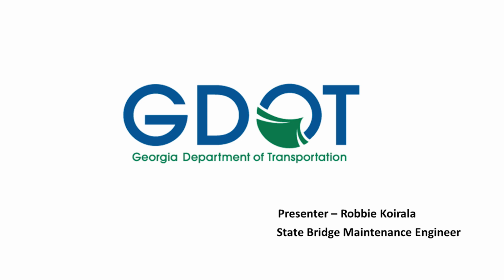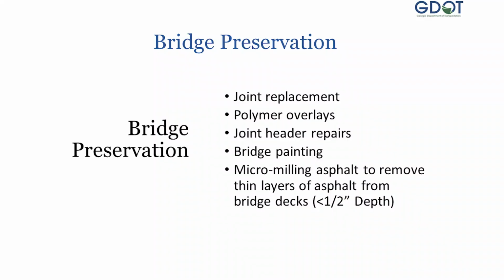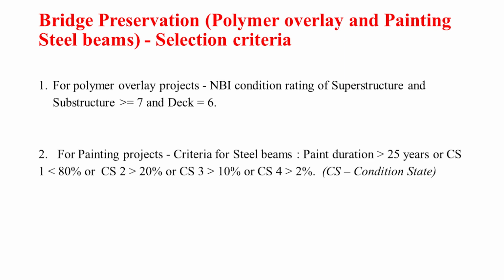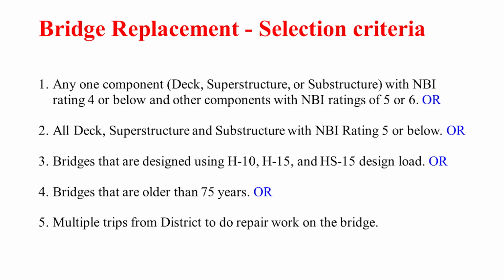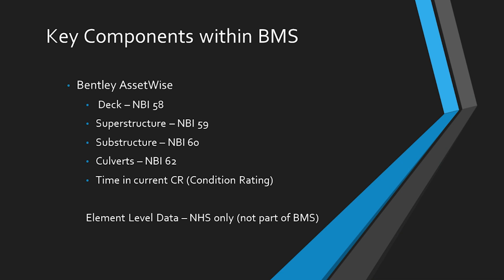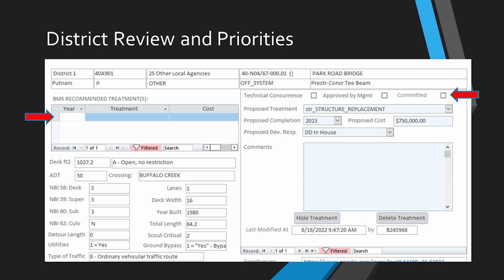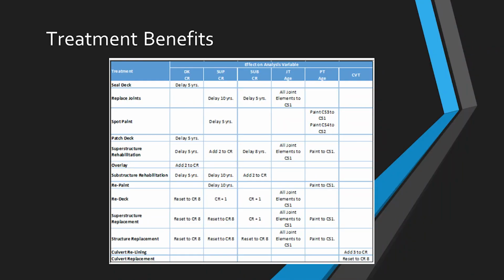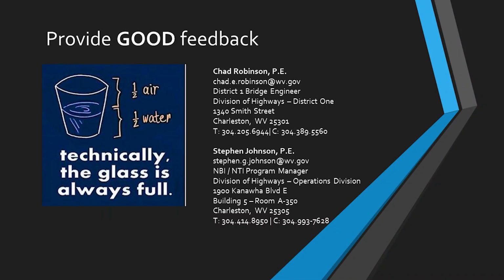Using Inspection Data & Asset Management to Support Preservation Panel Session 2022-08-31 SEBPP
Using Inspection Data & Asset Management to Support Preservation Panel Session 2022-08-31 SEBPP Raleigh, NC